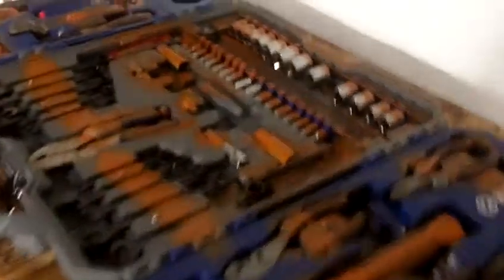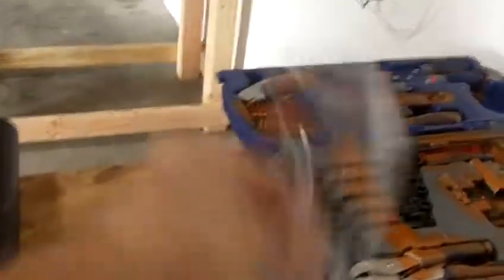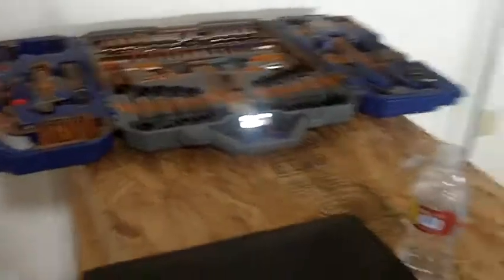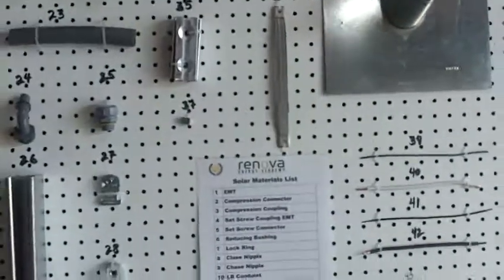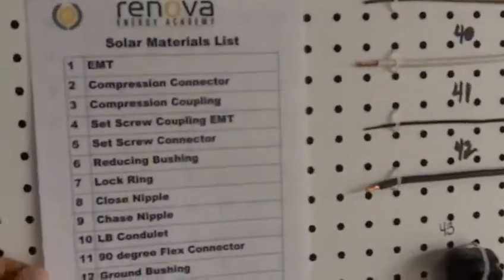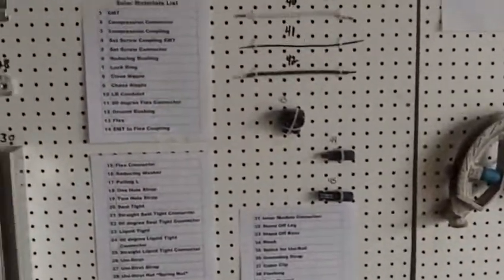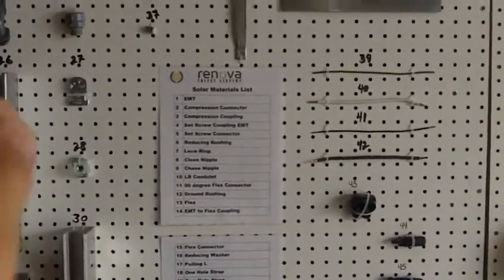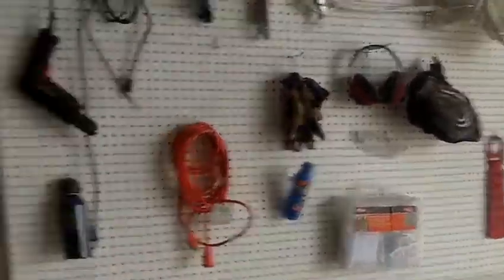Basic Tools for Solar Installation at The Renova Energy Academy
Tools, tools, tools...a Solar Installer's Dream.  All Cadets at the Renova Energy Academy are given daily exposure and ample quantities of the right tools to do the job the right way.  All tools come with safety training first, use second...and followed by name identification for field safety and swiftness on the final exam.